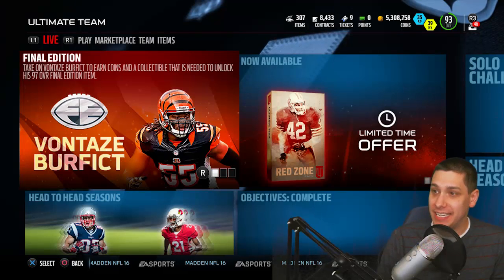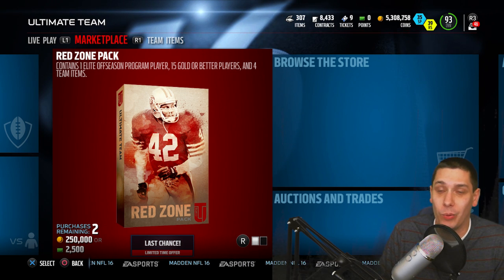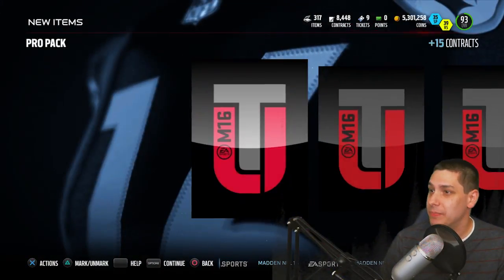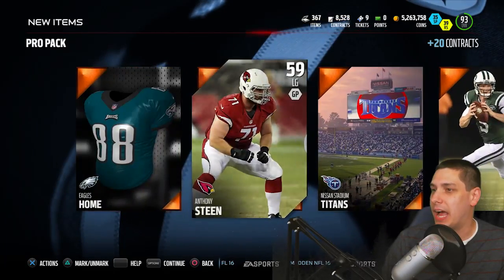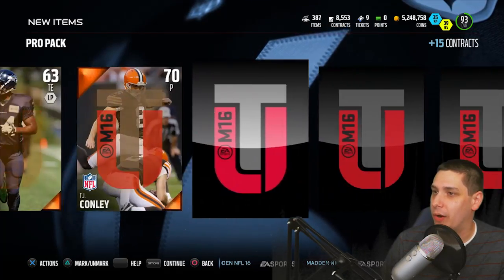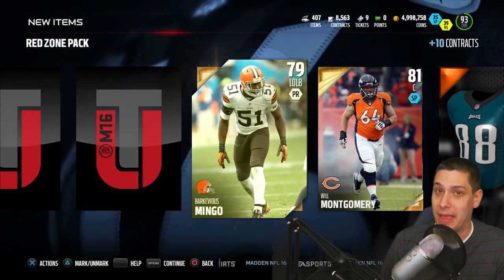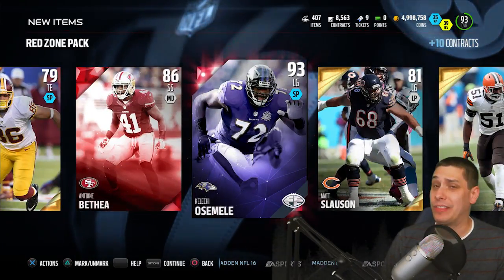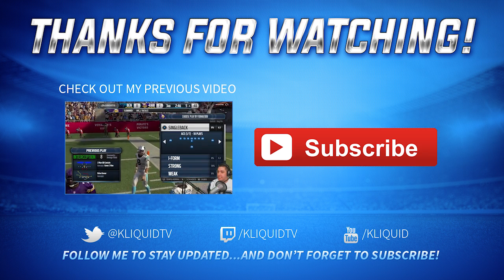250K COIN PACKS?! C'MON EA! NEW FINAL EDITIONS! MADDEN 16 ULTIMATE TEAM RED ZONE PACK OPENING!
New Final Edition Items are in Madden 16 Ultimate Team, but the only promo packs are 250,000 coin Red Zone Packs. WHAT?! C'mon EA!